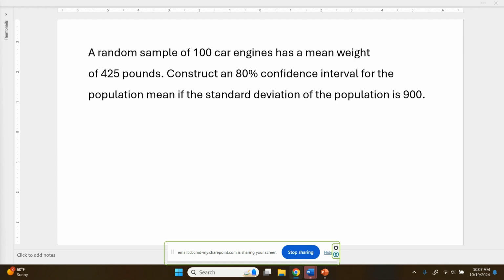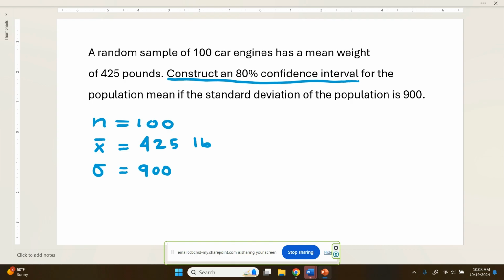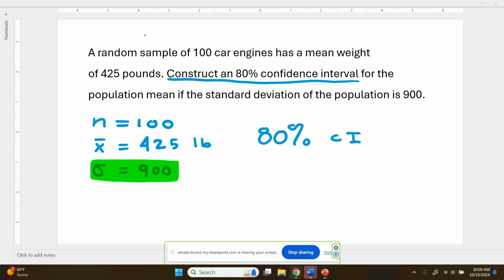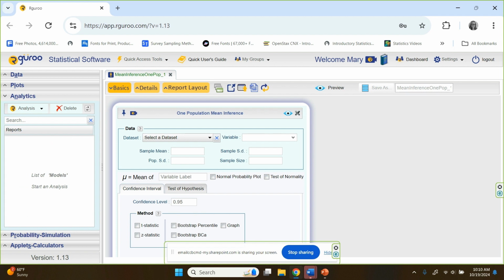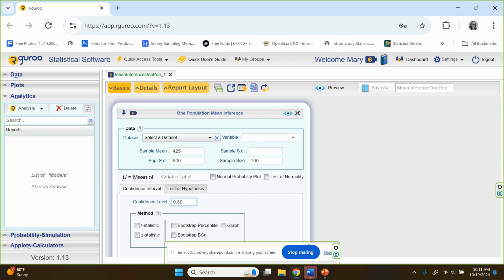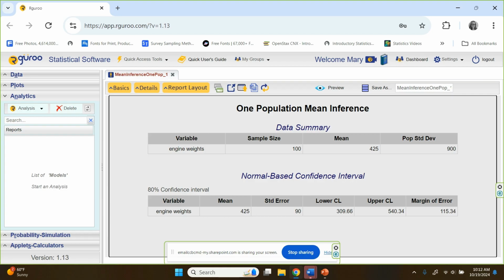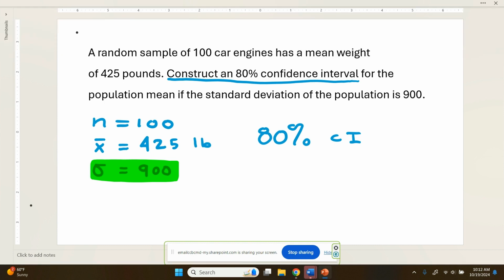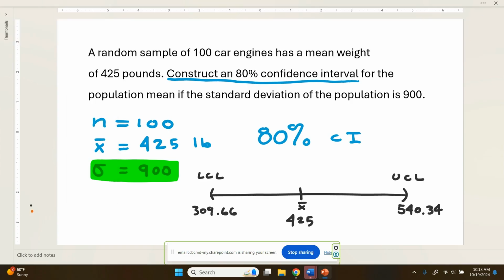Confidence Interval for Mean and Rguroo #1